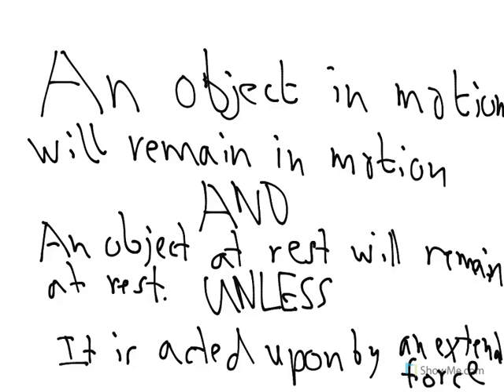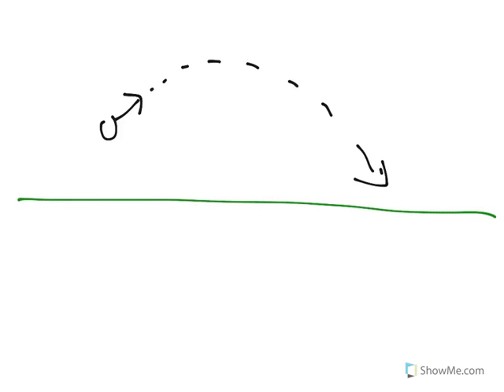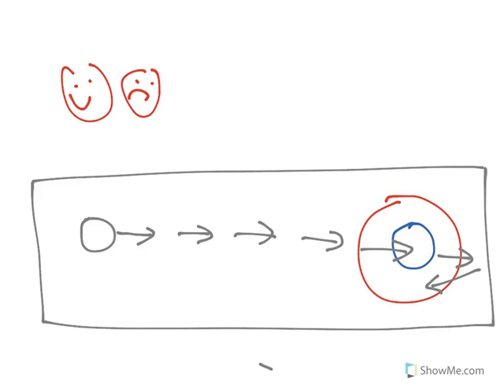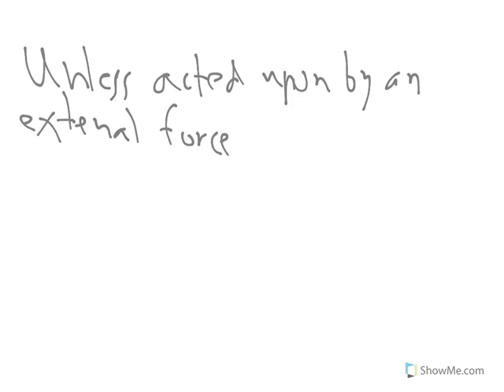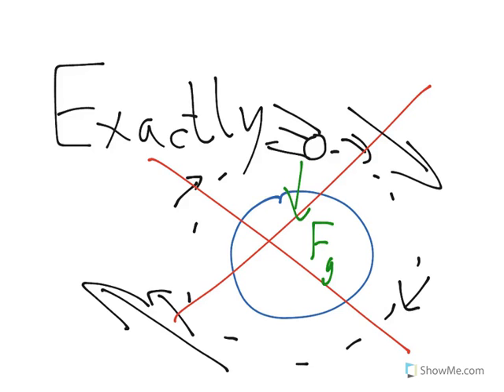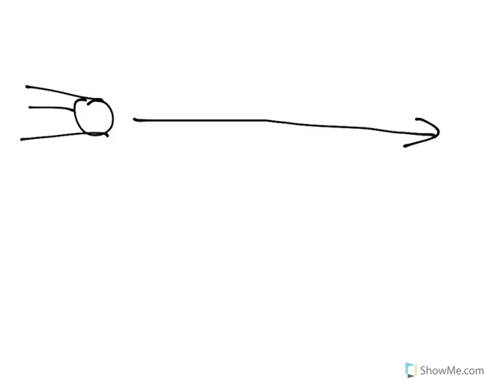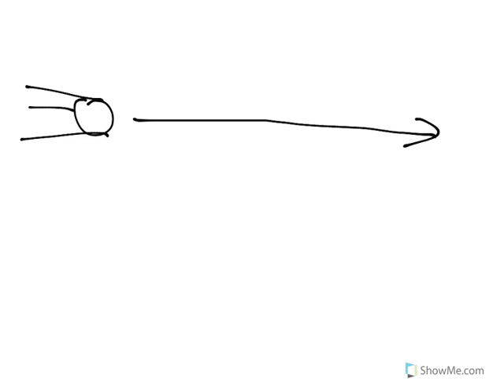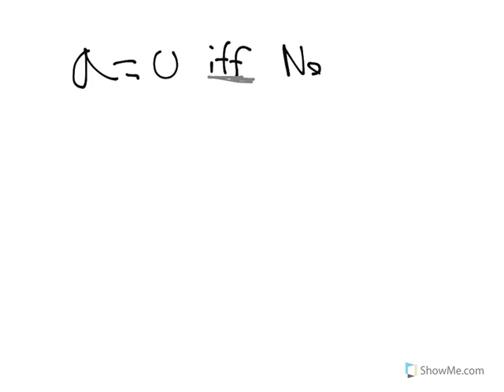AP Newton's Laws, Lecture 1